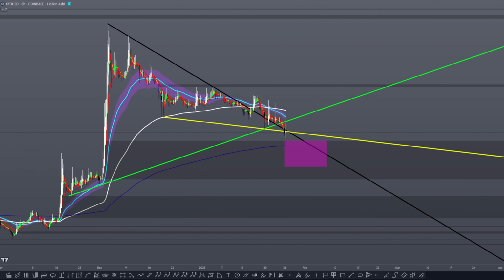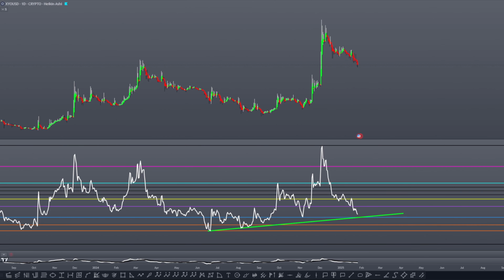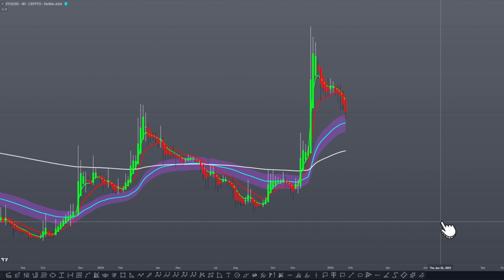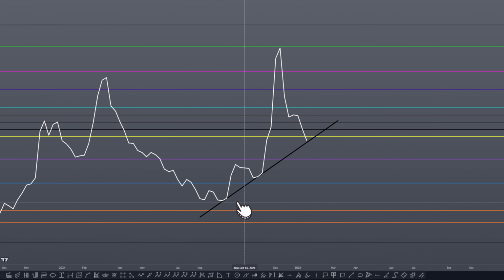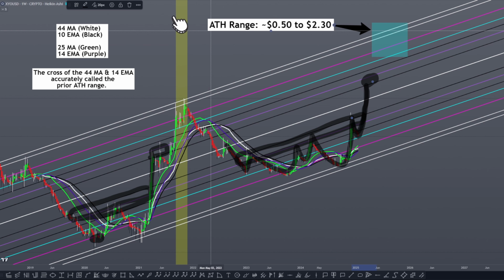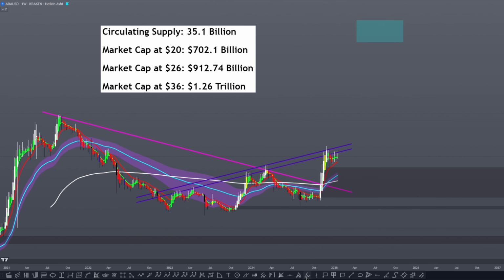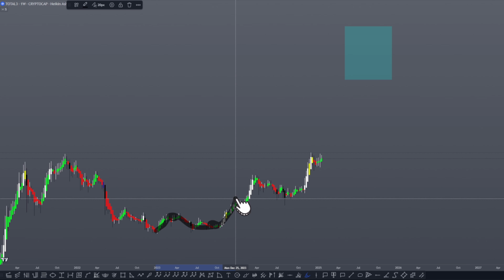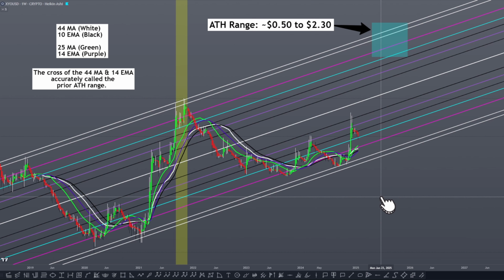HISTORY SAYS: "DON'T SELL XYO NOW!!" You Could Be MISSING THE MOST CRUCIAL PERIOD Of The BULL RUN!!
In this video, I provide an interesting update for XYO concerning a temporal trend and entertain potential price routes in the micro and macro.

Chapters:
00:00 - Intro

00:30 - Six Hour XYO Analysis

03:58 - Daily XYO Analysis

05:46 - Four Day XYO Analysis

10:45 - Weekly XYO Analysis

16:02 - Temporal Trend & Structure of the Crypto Bull Run

24:11 - Final Thoughts on XYO

24:36 - Outro